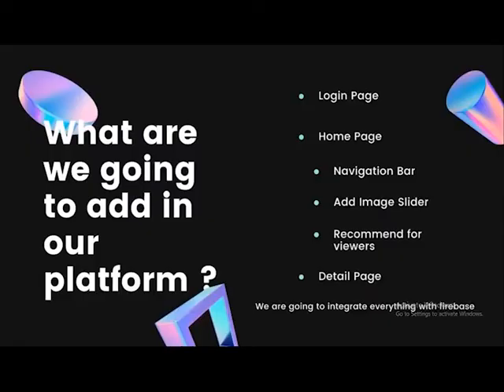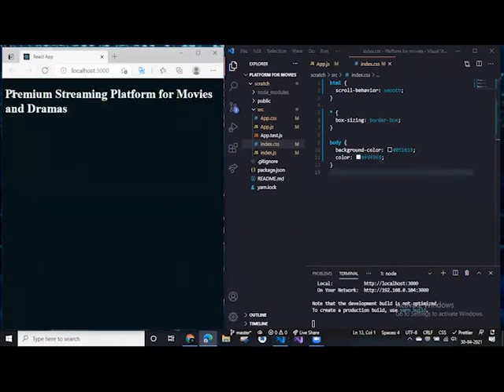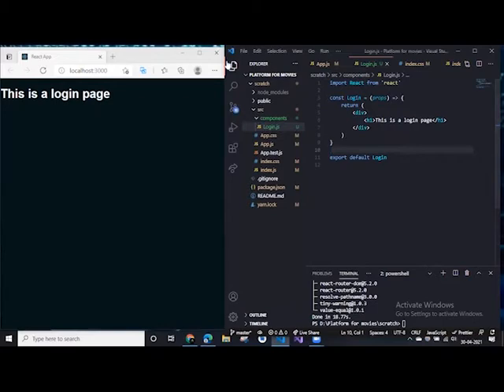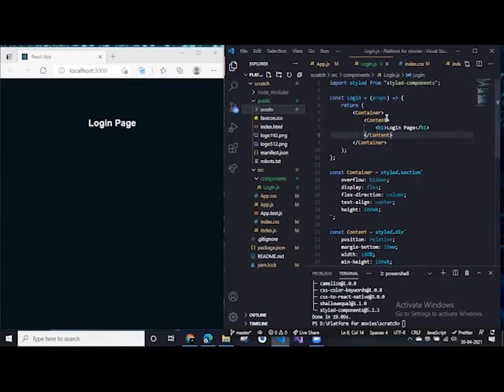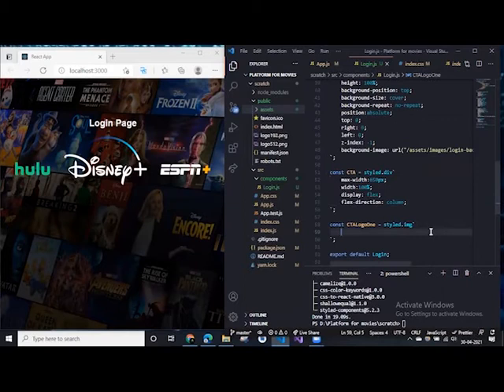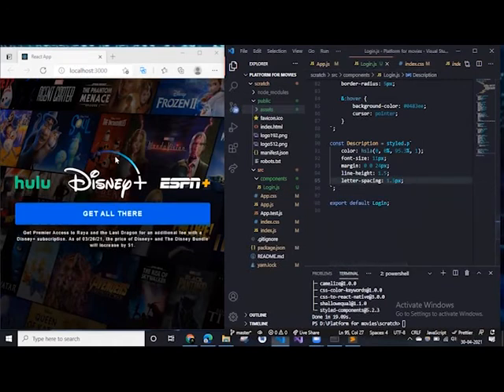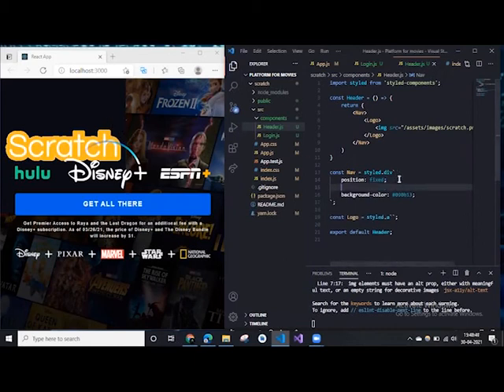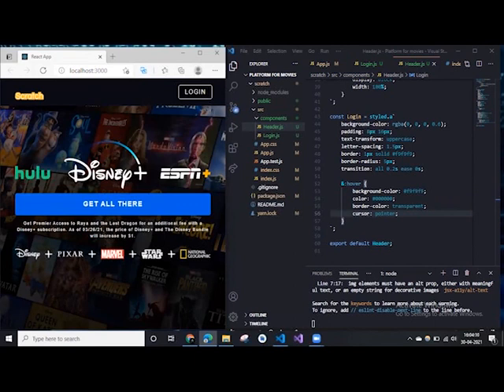Let's Build Streaming Platform For Movies And Dramas Using ReactJS | Firebase | Redux | Part I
In this tutorial, we will be building a streaming platform for movies and dramas using ReactJS, Firebase, Styled-components and Redux.
This is the Part I of the tutorial to make a login screen of the whole platform.
I hope you'all will enjoy while making this cool project.